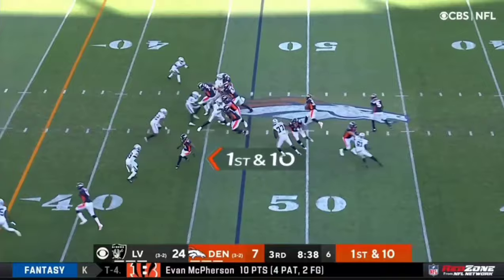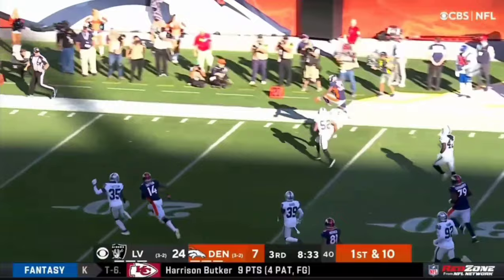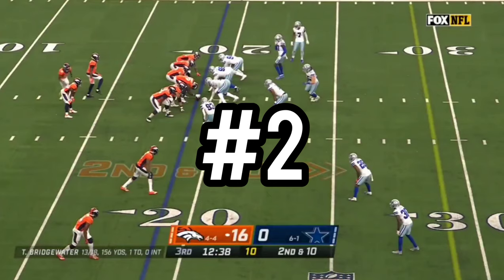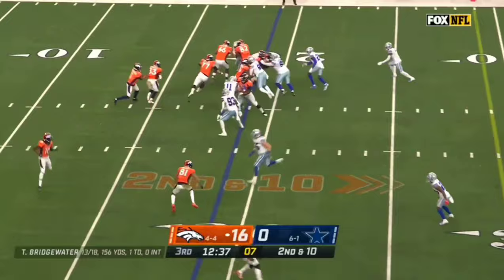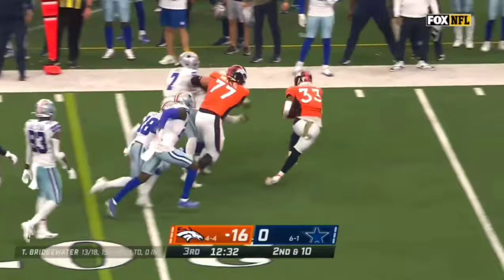Top 3 Javonte Williams Runs